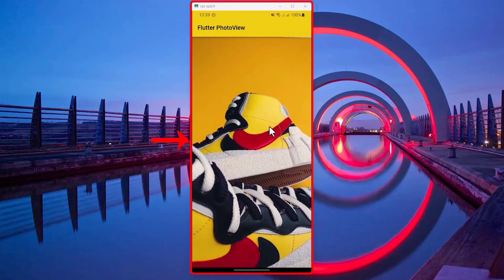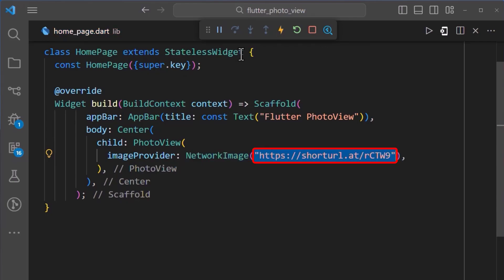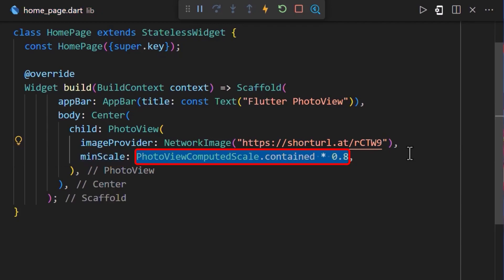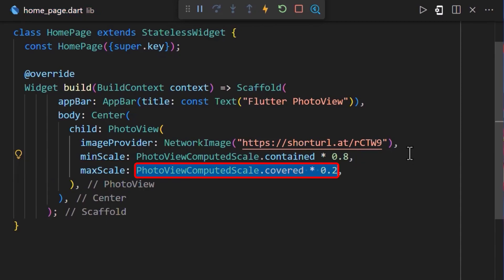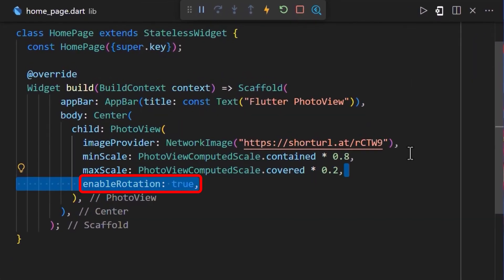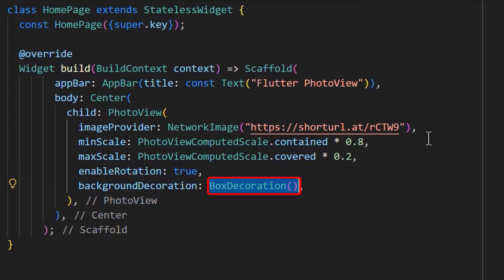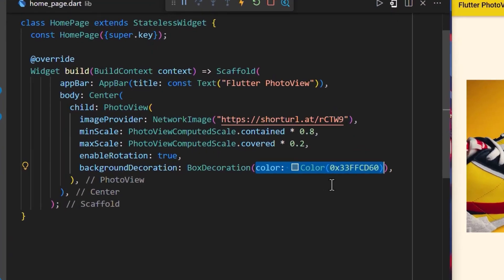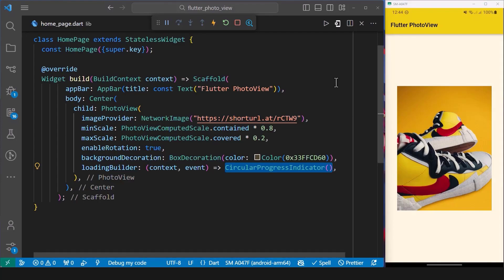How To Add Interactions to Images in Flutter | Photo View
Unleash Flutter's Potential with Interactive Images Using photo_view Package!

Transform your Flutter app with zoom, rotate, and pinch interactions! Dive into this tutorial and master the Photo View package, adding
dynamic image manipulations that'll captivate users. Elevate your app's appeal and keep viewers engaged – level up your Flutter skills with this!